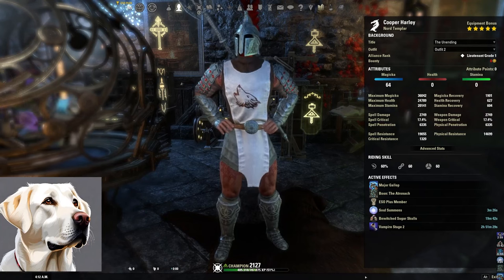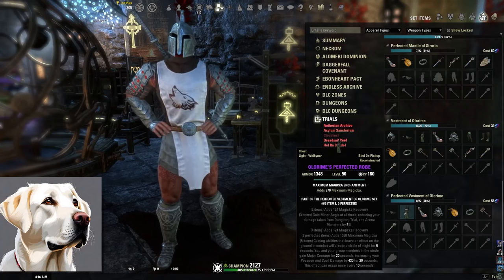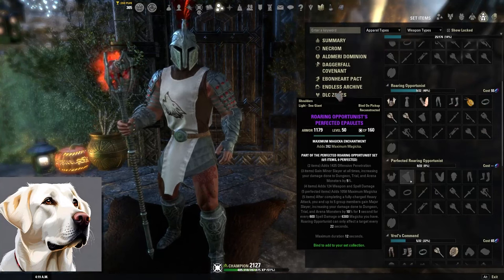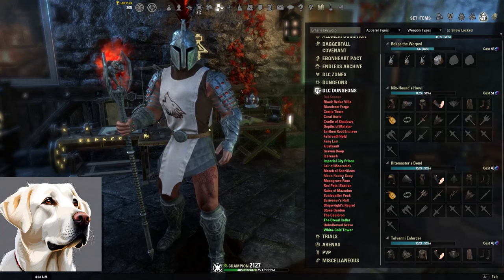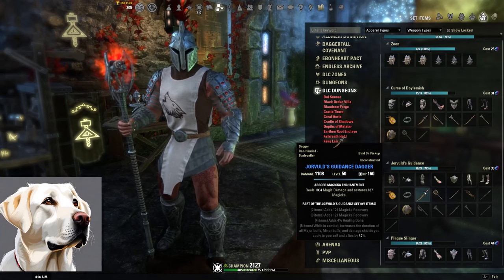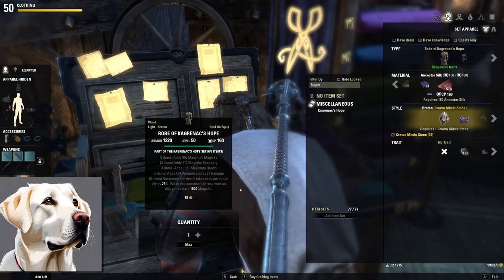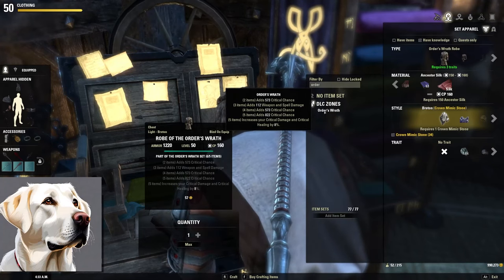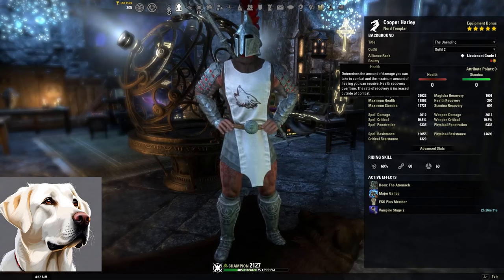BEST Healer 5-Piece Sets Going Into 2024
This is Part 1 of my Healing 101 series where we delve into which 5 piece sets you should be looking out for during your adventuring through Tamriel! The video is broken into larger sections of:
1. Trial/raid gear
2. Dungeon gear
3. PvP, overland, crafted and purchasable gear

0:00 Intro
3:28 Transformative Hope
4:58 Olorime
5:43 Pillager's Profit
7:18 Mending/Healing Mage
8:34 Roaring Opportunist
10:15 Stone Talker's Oath
11:39 Worm's Raiment
13:19 Hollowfang Thirst
14:02 Z'en's Redress
15:24 Sanctuary
15:59 Jorvuld's Guidance
16:38 Hiti's Hearth
17:14 Scorion's Feast
18:02 Stone's Accord
19:21 Kagrenac's Hope
21:57 Powerful Assault
23:21 Order's Wrath
24:30 Martial Knowledge
25:19 Winter's Respite
26:15 Outro